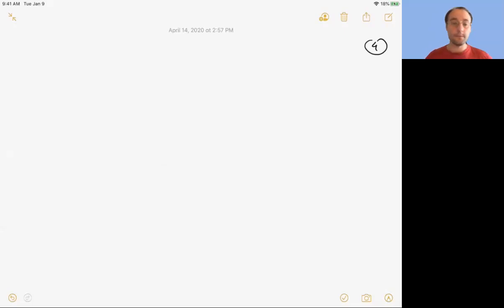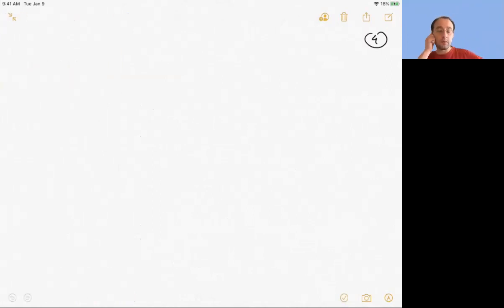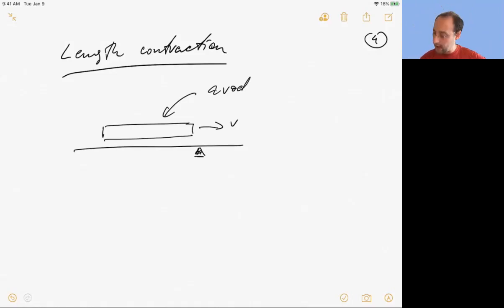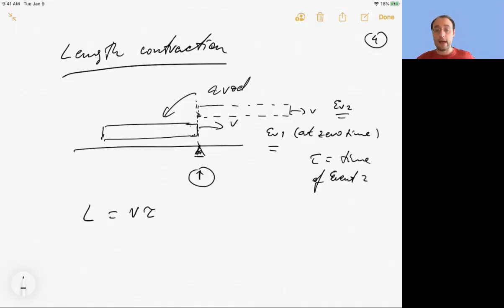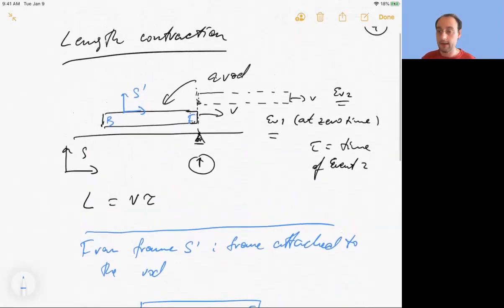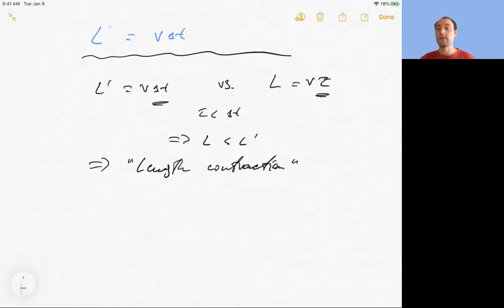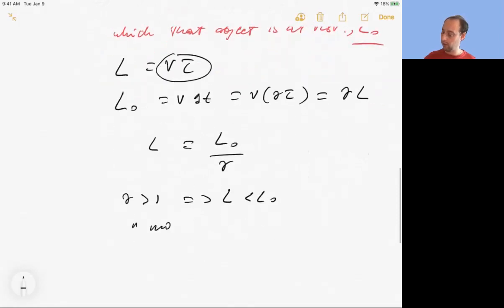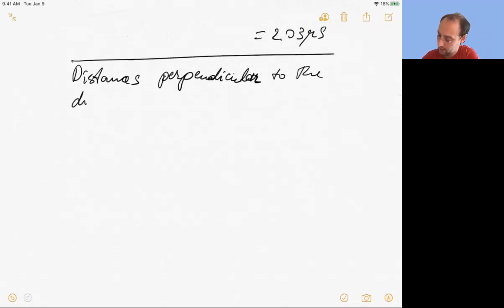Lecture 6, part 3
Length contraction